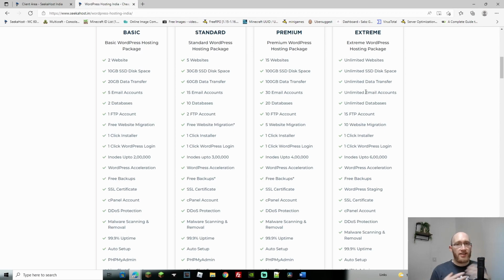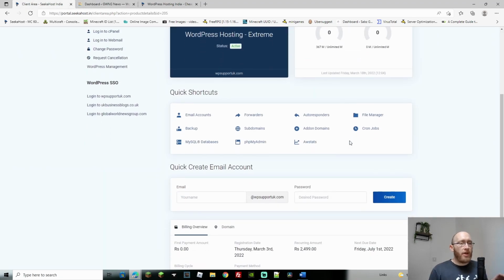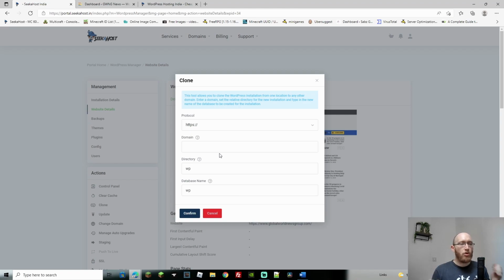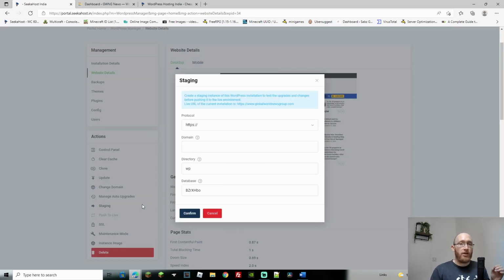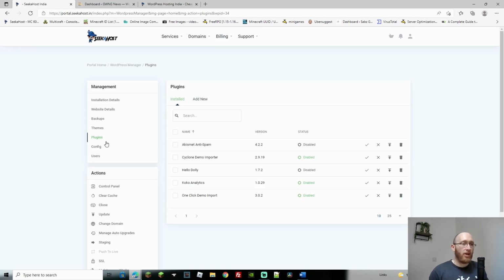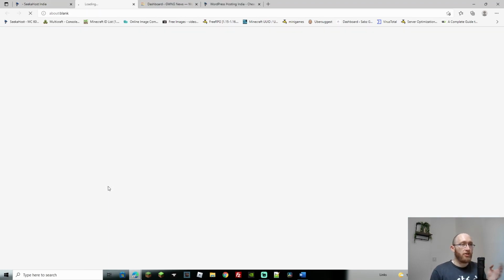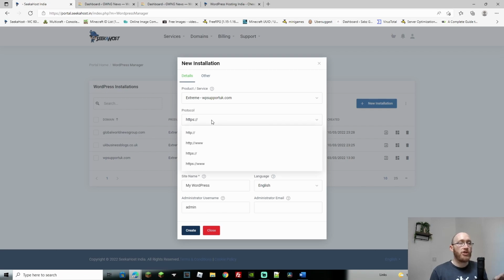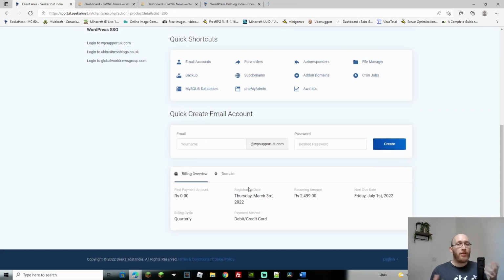SeekaHost India WordPress Hosting Review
Ive recently been using for some WordPress sites and was seriously impressed with all the features, from the easy website backend login, staging and cloning to make sure you can clone a site easily or simply make changes to it and then updating to the live site with one click.

Using the best package they offer you also get an unlimited amount of sites to host, as well as email accounts and many other great features, check it out on: